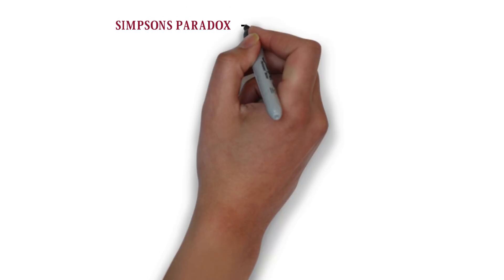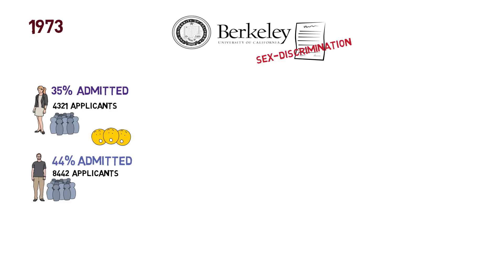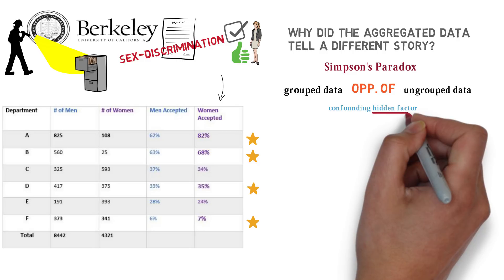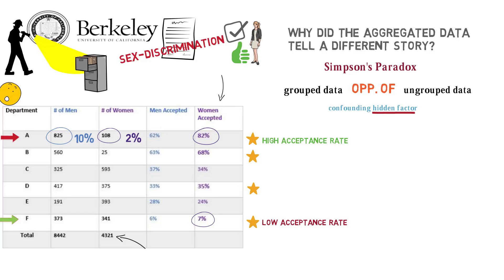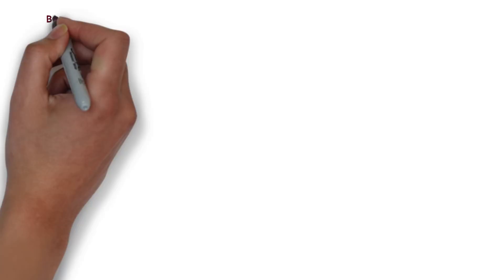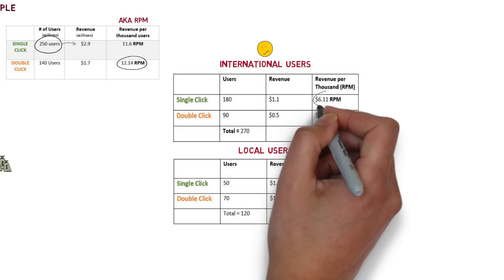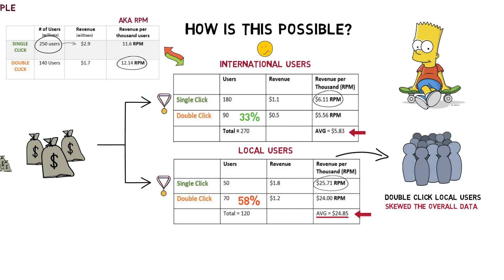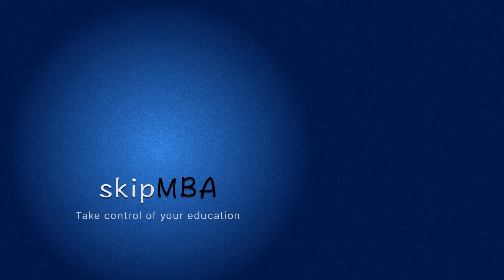Is Your Data Tricking You ? ► Simpson's Paradox & Confounding Factors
Simpson's Paradox - How UCBerkeley Sex Discrimination Law Suit was a sham

for free concise business & analytics concepts!

Want more resources? Check out the

In this video, we go through an example of the Simpson's Paradox and confounding factor using the ucberkeley sex discrimination example and a business strategy case example.

With data being so readily available, we're becoming overly reliant on it. Putting your blind faith in data can be perilous. Often there can be a confounding factor that is hidden within your data that will tell a different story. In this video we show a couple of confounding examples in the Simpson's Paradox. The  UCBerkeley sex discrimination law suit is one of the classic simpson's paradox examples (as well as a confounding example).

However, we also go through a business strategy case example of how Simpson's Paradox can lead you to make the wrong decisions.